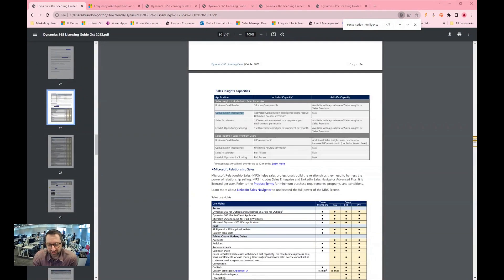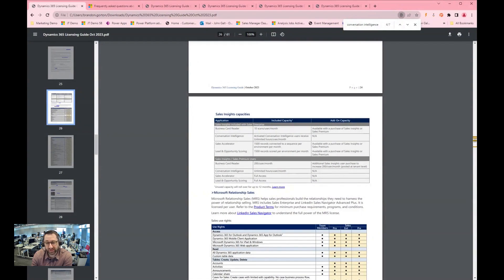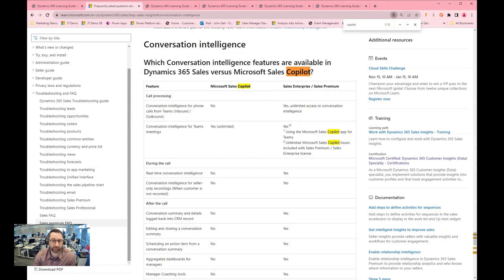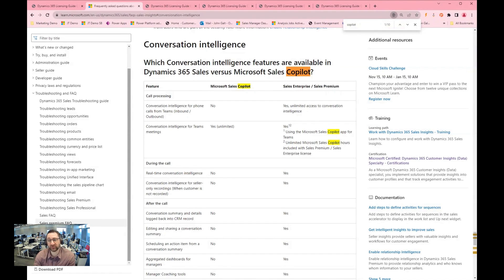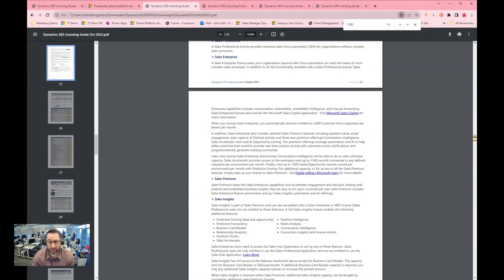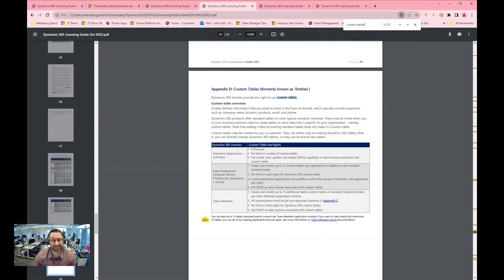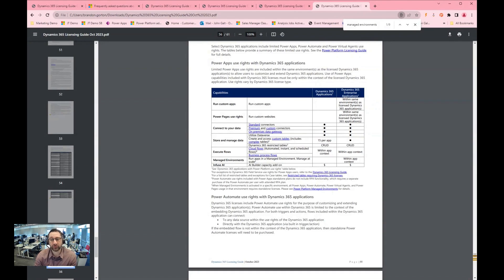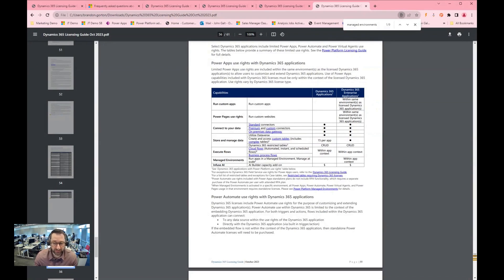What's the Difference Between Dynamics 365 Sales Professional and Enterprise?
LEarn from Brandon Gorton, CRM practice director at JourneyTEAM, about the difference between Dynamics 365 Sales Pro and Enterprise level pricing. Learn what's included, and whats recommended based on business size and use case.

If you are ready to get started with Dynamics 365 Sales, check out